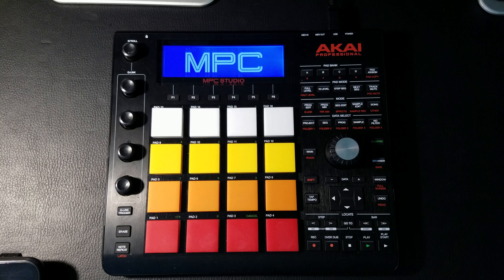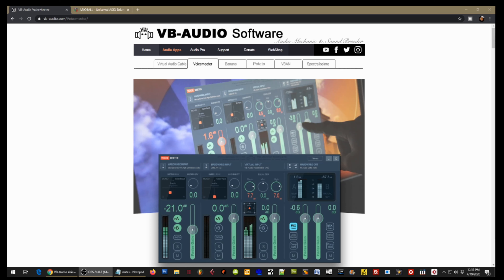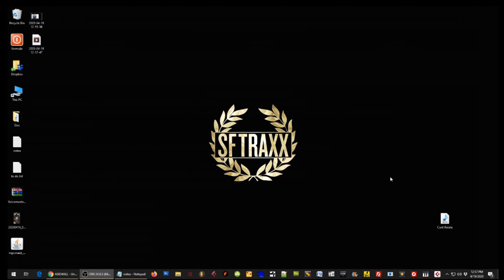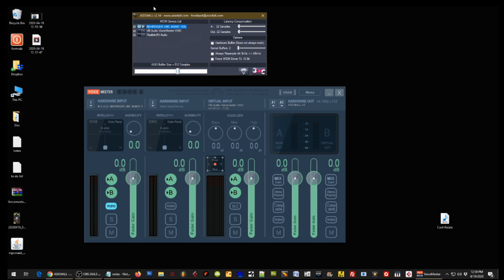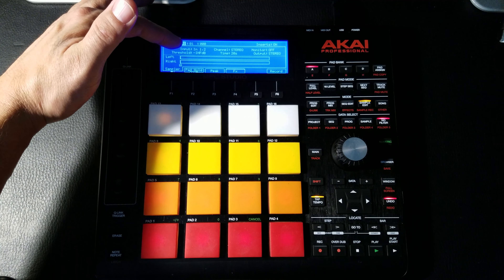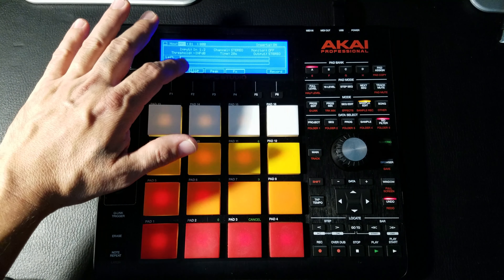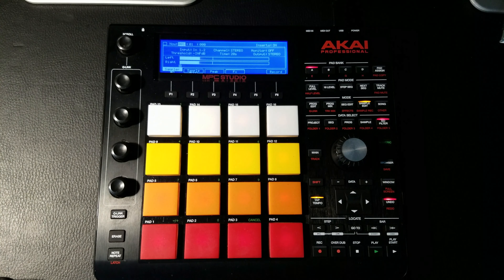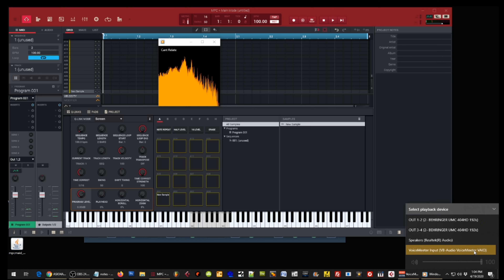Akai MPC Studio Tutorial For Beginners: Part 7 - How To Sample in the MPC Studio (Windows)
MPC Studio Tutorial For Beginners series # 7 How to Sample

In this video I go over how to sample in MPC Studio on a Windows PC. A Windows 10 PC to be exact.

Links -

kw: mpc studio, mpc, akai, mpc studio black, beats, studio, sampling, mpc live, beat making, mpc software, hiphop, mpc x, producer, akai mpc studio, akai pro, production, how to make beats, drum machine, music production, akai mpc, akai professional, beat, mpc studio tutorial, music, rap, beatmaker